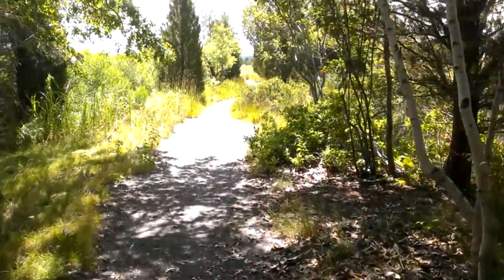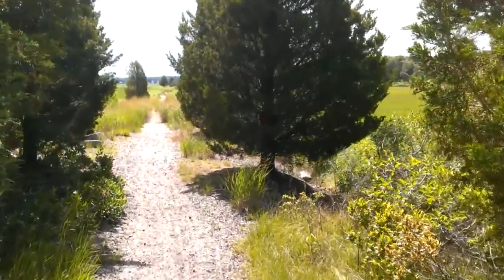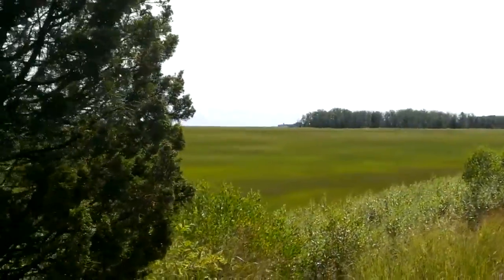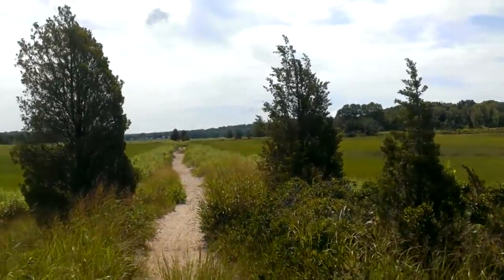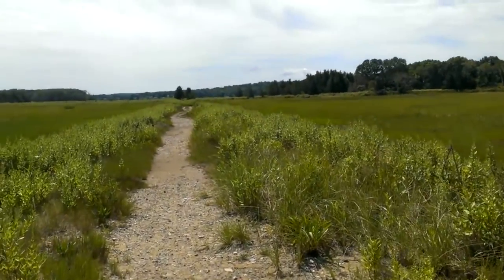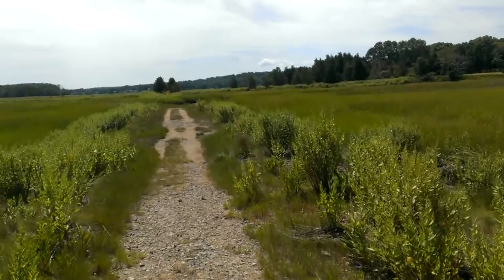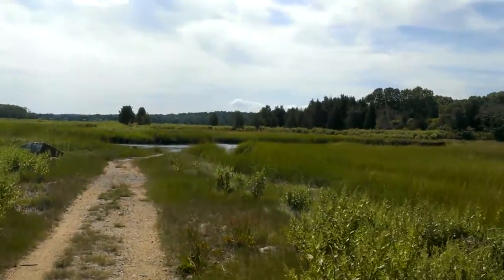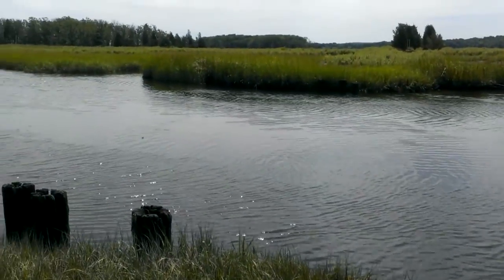The Abandoned Scituate to Marshfield railroad line.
I recently had sometime to checkout the remnants of Old Colony/New Haven & Hartford railroad's south Greenbush line now a rail trail located in Scituate, MA. Once a record setting rail line which ran from Greenbush, Marshfield and Duxbury was short lived after service was cut back to a single roundtrip in 1932, soon after the line was discontinued due to the Hurricane damage which accrued in 1938 which washed away the causeway the rail bed sits on.